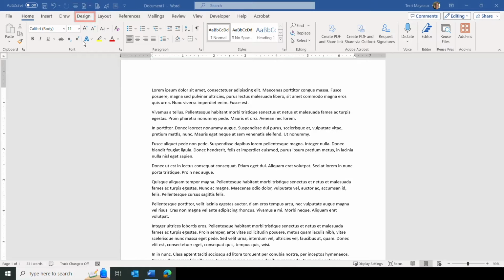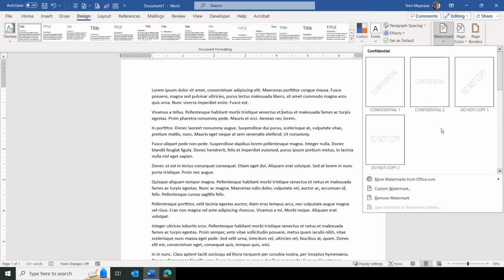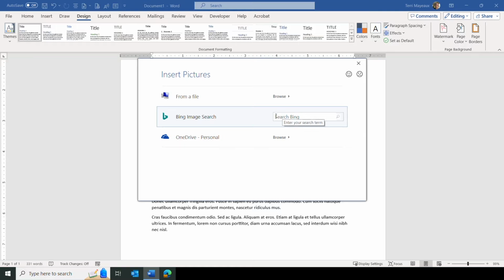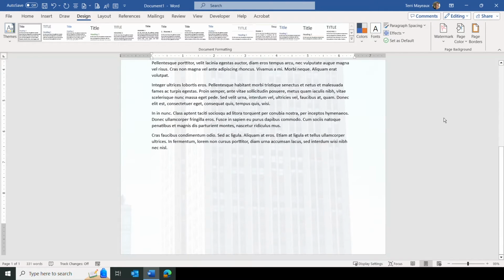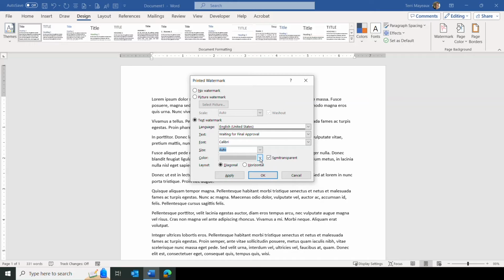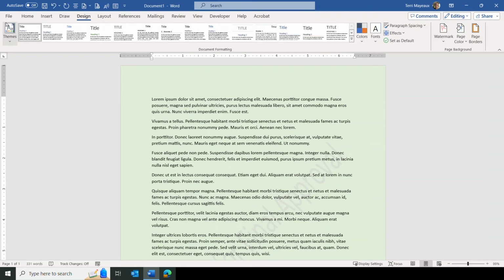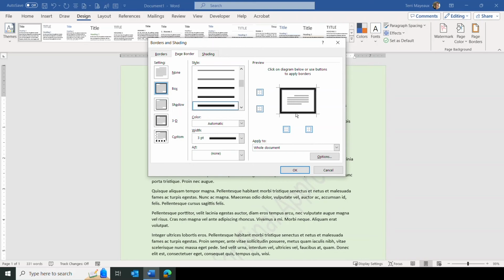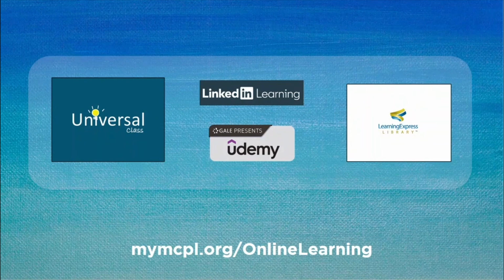Word Basics - Page Background Group | Technology Education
Learn how to add a watermark, page color, or page borders to your document. For adults.